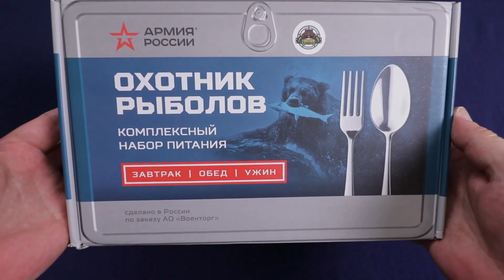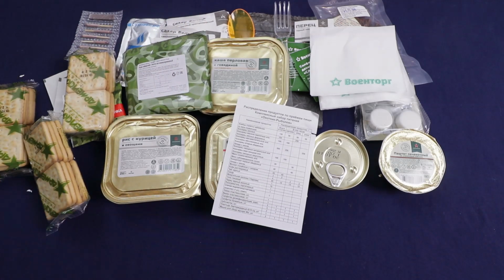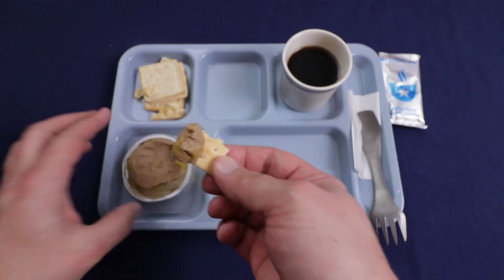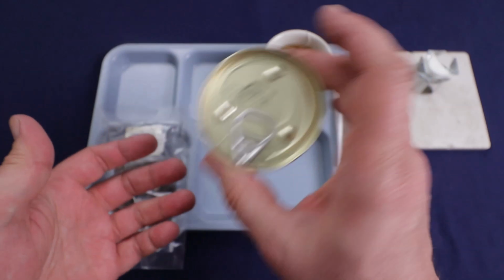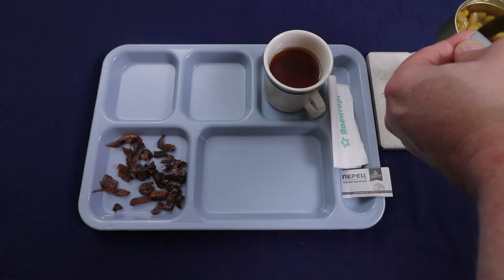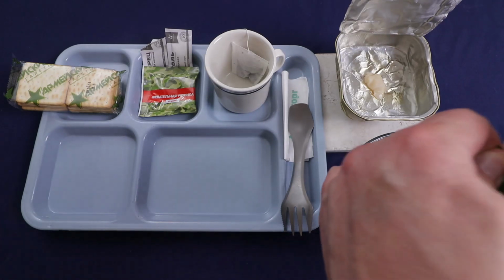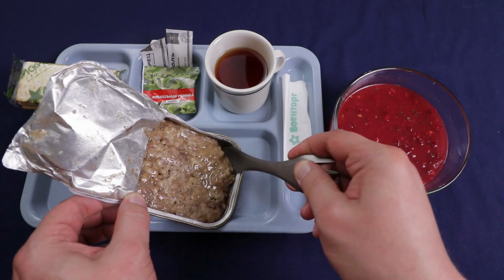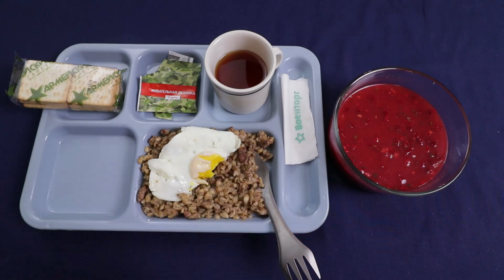2018 Russian 24 Hour Hunter Fisherman MRE review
I really enjoyed this ration. I tried a few things different so it is a little long, but i am sure you will enjoy it.